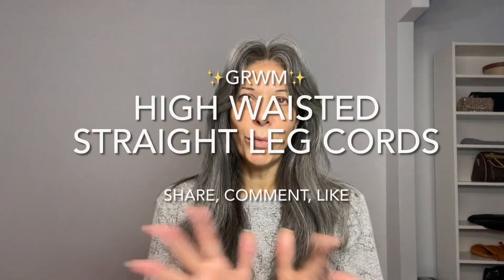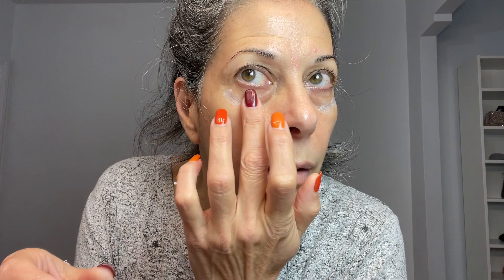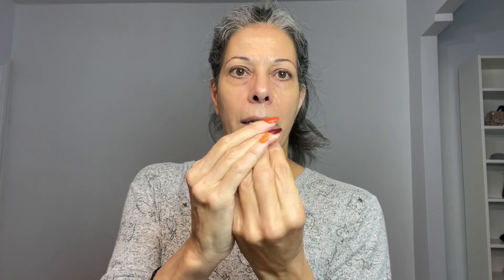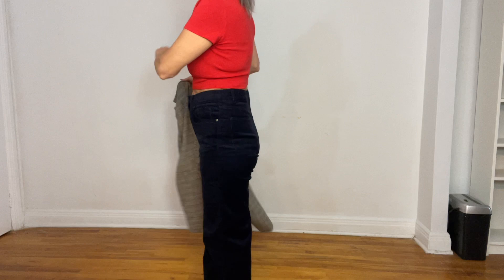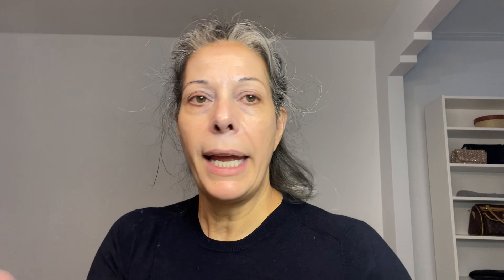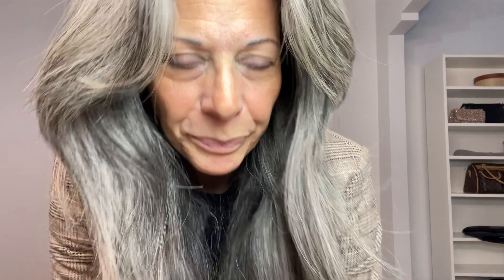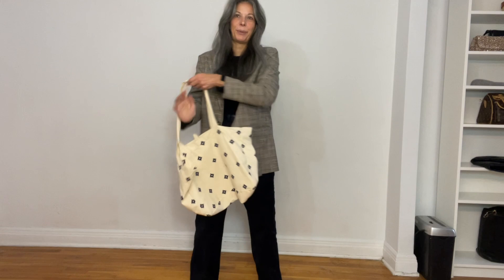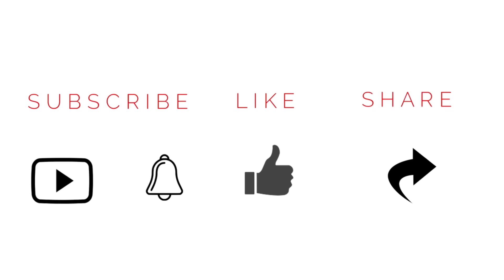Over50 and Gray hair skin routine and outfit choice | Elisa Berrini Gómez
Hello fabulicious sisters! Everything  you want to know from out of bed, morning skin routine, gray hair care, choice of outfit and emotional message.

 Products used:
Spray Shea Moisture, Manuka honey and yogurt Hydrate + repair multi-action leave-in conditioner.
Cerave Moisturizing Cream for Normal to Dry Skin
Ultra Repair Cream, Intense Hydration for Dry Parched Skin
Skinceuticals  C E Ferulic  antioxidant serum (gifted, I cannot afford this product)
Nivea Lip Balm SPF 30
Copertone, 15SF lotion sunscreen. Glow with shimmer.
Eau Thermale Avène, 50 SPF, Mineral Lotion
Nyx Can’t Stop Won’t Stop  Setting Powder, Medium
Maybelline, Instant Age Rewind, Eraser, 150, Neutralizer
Hoola Benefit bronzer (jumbo size)
Sephora, Eye Love, Light warm eyeshadow palette
Chanel, Ombre Essentielle, 108 Exaltation

Tops: Zara
Blazer and Sandals: HM
Cords:Ardene
Runners: Adidas
Purse: M0851

Styling and allure rather than fashion is what this channel is about. It's about concept rather than precise store purchase.
But mostly it's about acknowledgement and acceptance of one-self,  being an independent woman unrestraint from anyone's opinion and ultimately assurance, esteem and self-love.  How does this sound to you?

Welcome xoxo

Editor used: IMovie on IPhone 12